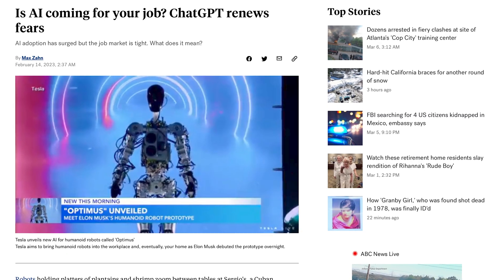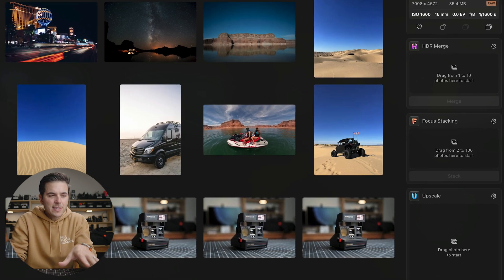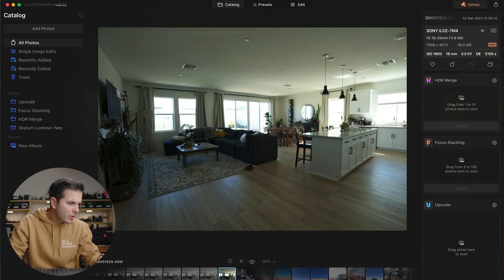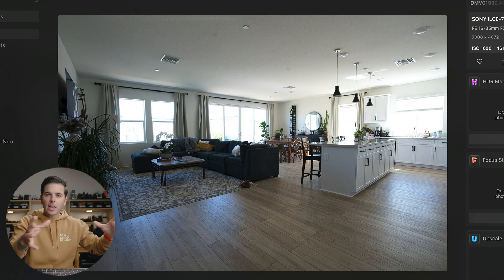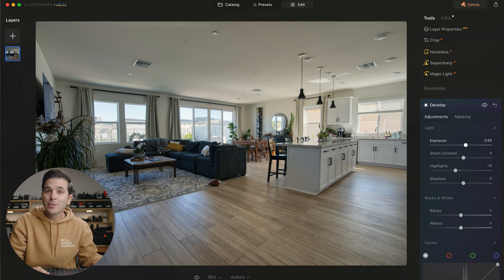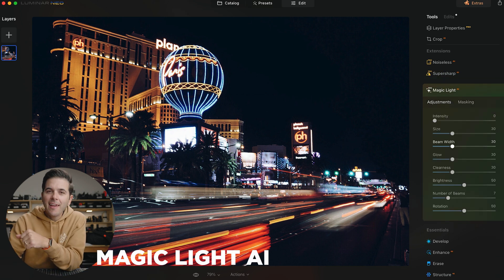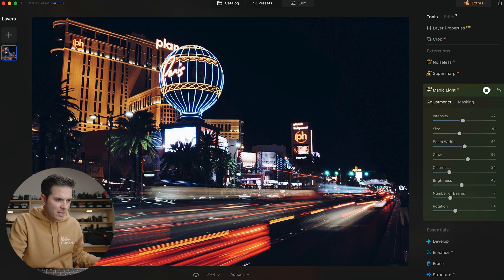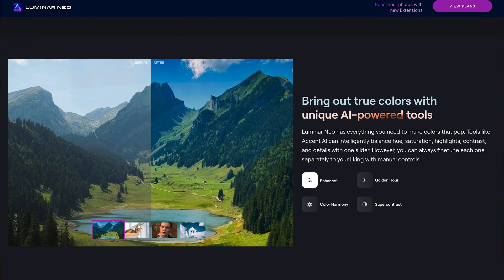How Can AI DO THIS?! - SEVEN NEW Features in Luminar NEO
Chapters:
00:00 - Intro
00:58 - HDR Merge Luminar NEO
02:44 - Focus Stacking Luminar NEO
04:04 - Upscale AI Luminar NEO
05:41 - Supersharp AI Luminar NEO
07:24 - Magic Light AI Luminar NEO
08:23 - Noiseless AI Luminar NEO
09:40 - Background Removal AI Luminar NEO